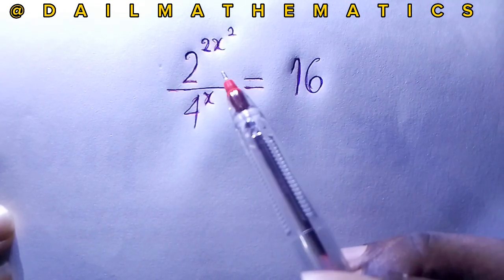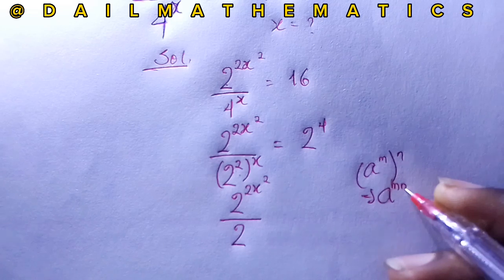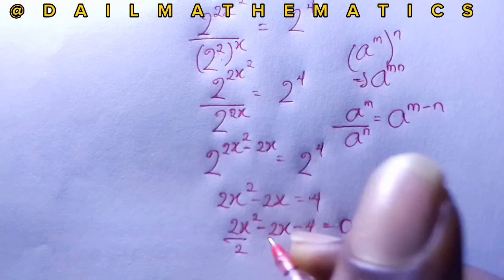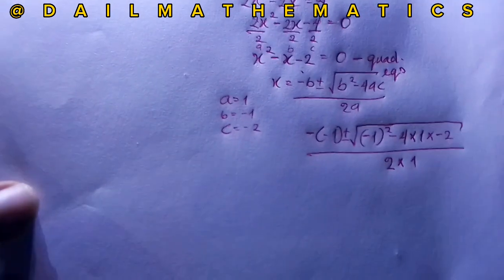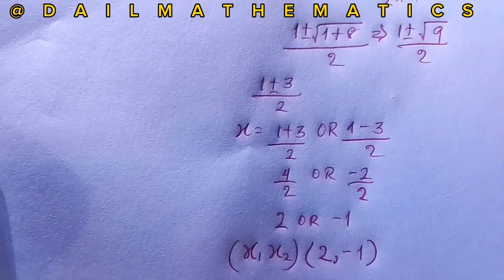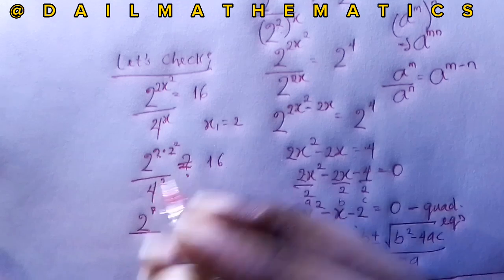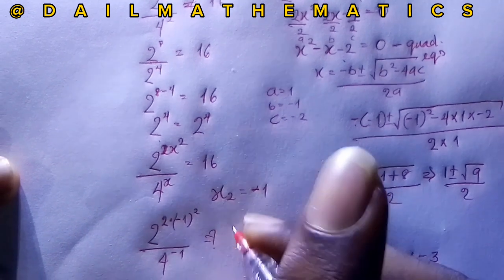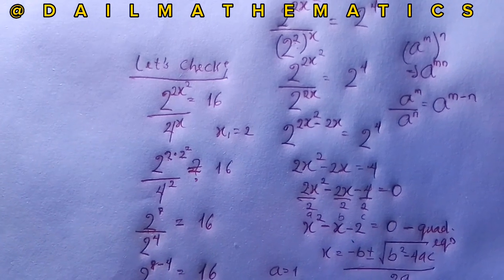A Nice Algebra Problem | Math Olympiad Question | You Should Know This Trick 😉🚀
In this captivating video, we'll delve into a truly beautiful Olympiad math question that will challenge your problem-solving skills and ignite your passion for mathematics.

As we explore this exquisite problem, we'll break down its components, discuss various approaches, and provide insightful strategies to tackle it with confidence. Whether you're a seasoned math enthusiast or just starting your journey, this video offers something for everyone.

Join us as we embark on a mathematical journey filled with elegance, creativity, and intellectual stimulation. Get ready to sharpen your mathematical prowess and uncover the beauty hidden within this Olympiad math gem!